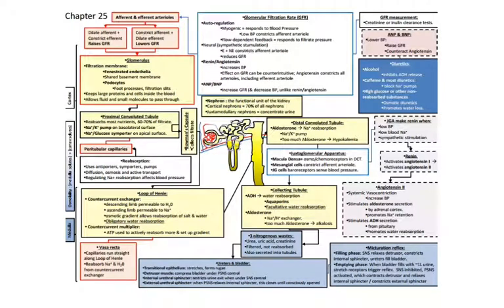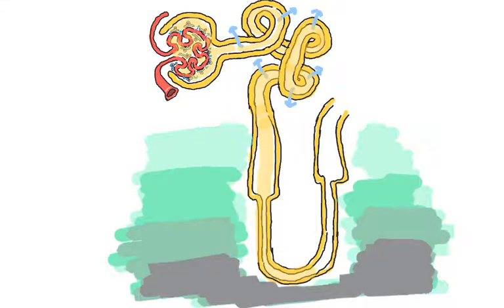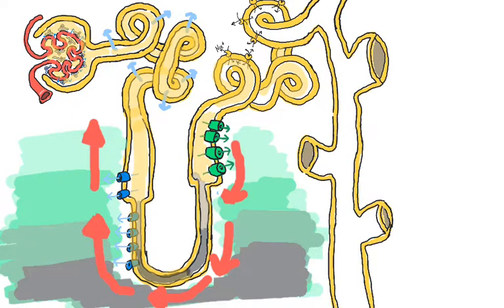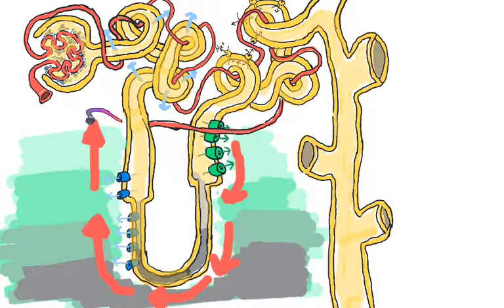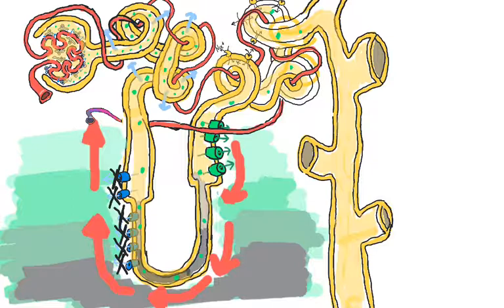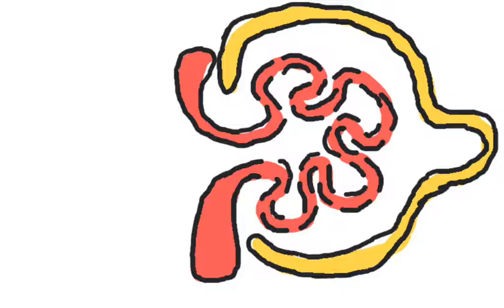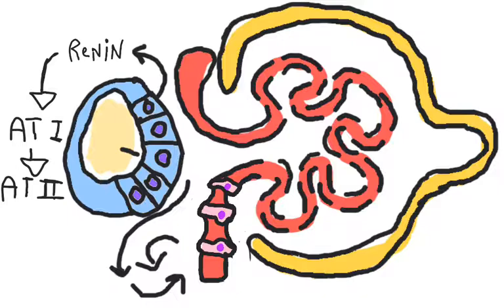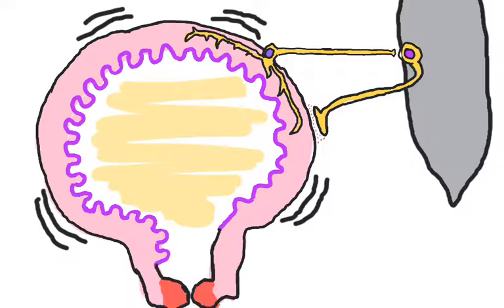ch25 concept review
Chapter 25: urinary system